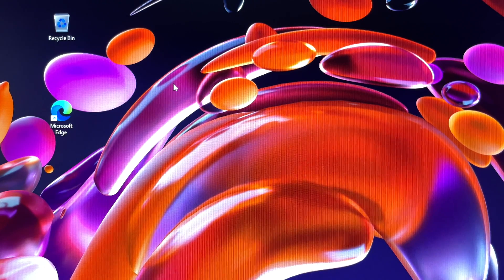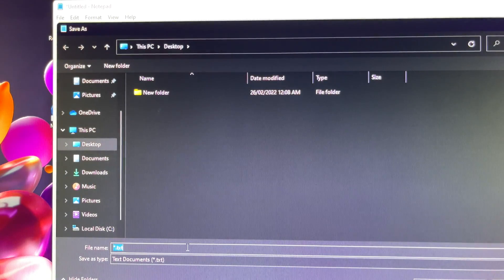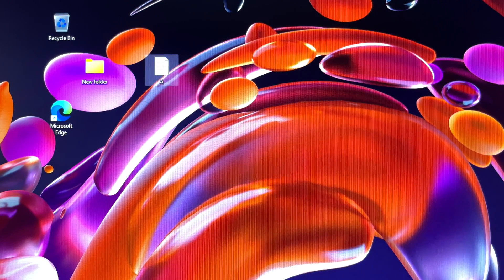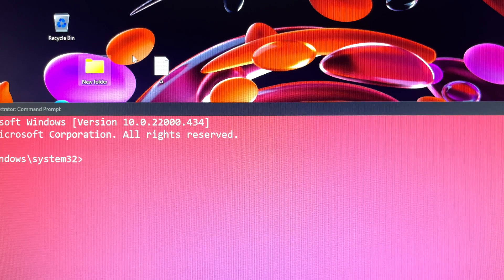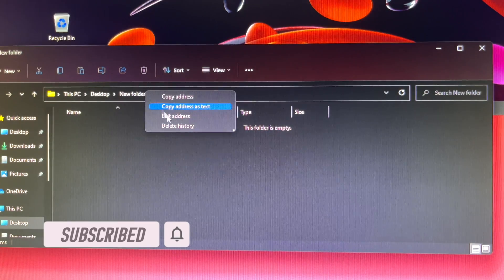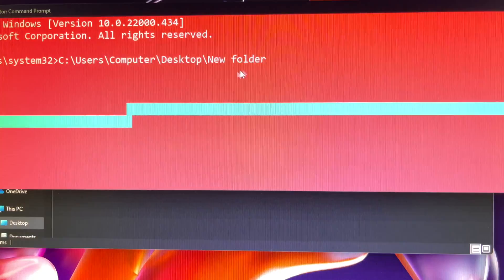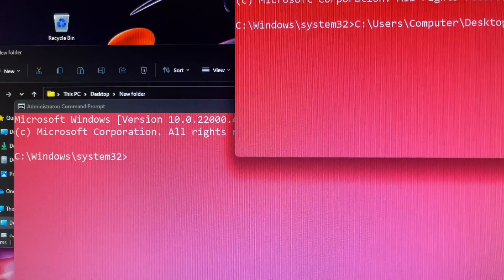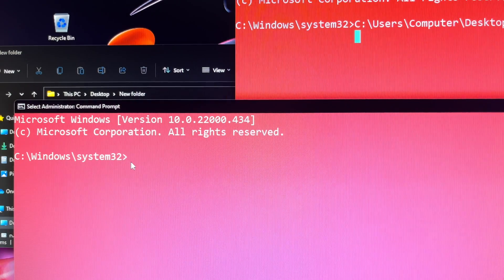How to Rename Files and Folders from Windows Command Prompt (CMD).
Before starting rename a file or a folder.  You must have the right permission to rename them, otherwise you can’t do so.

Windows Command Prompt (CMD)
Ren/?

3 Basic Commands in CMD. USERS SHOULD KNOW Before Learning how to Copy, Rename and Delete a File